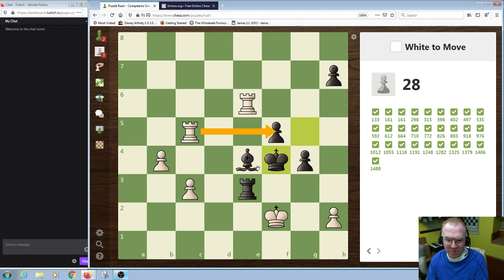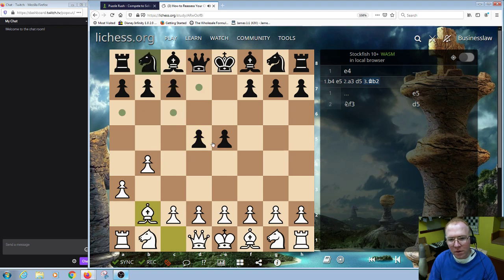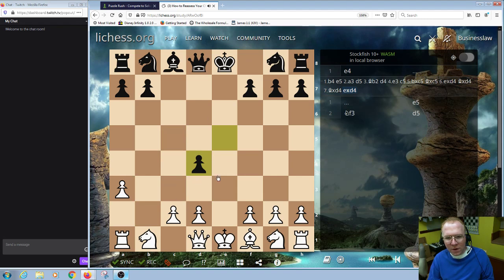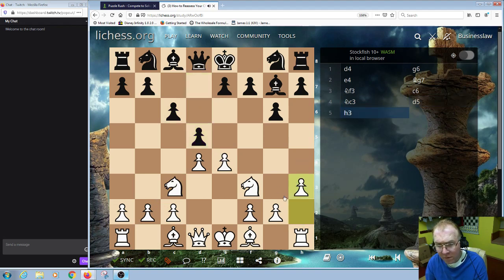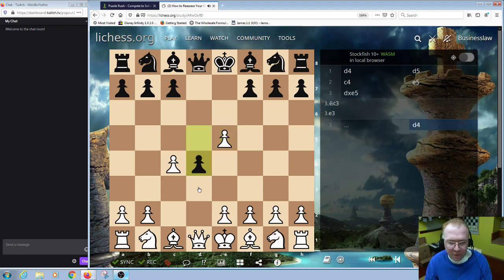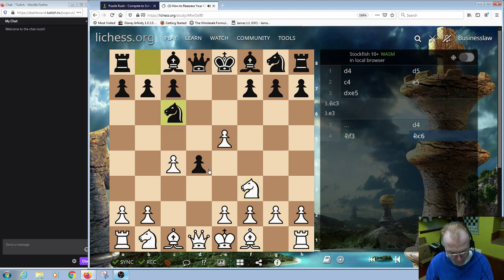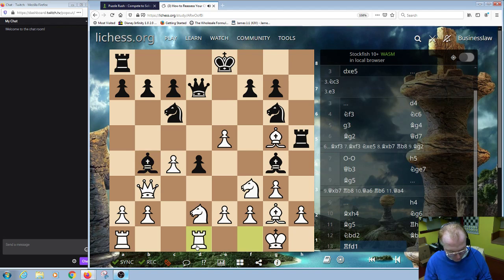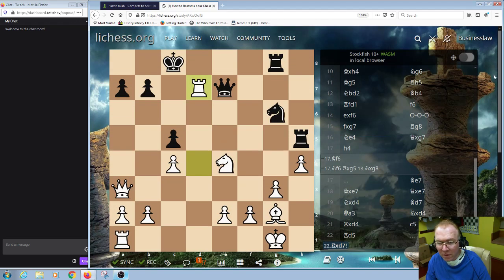Chess Cruncher TV The Climb to 2700 in Tactics 3 27 2020